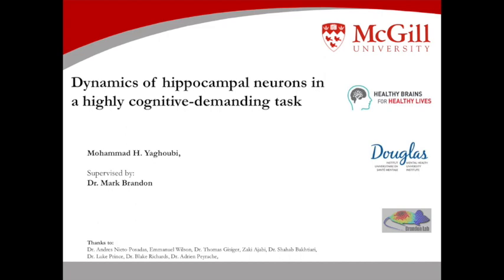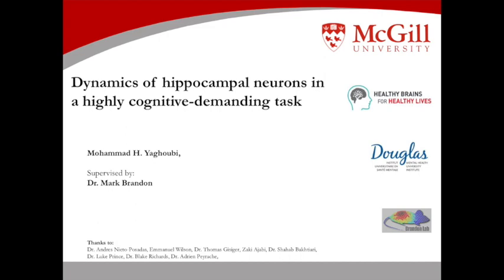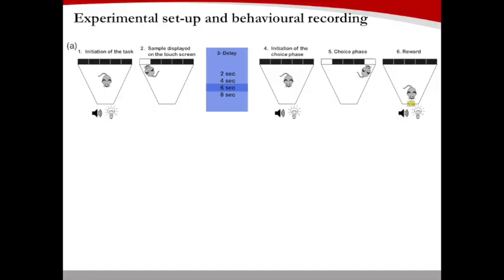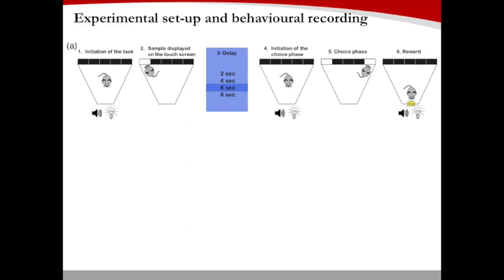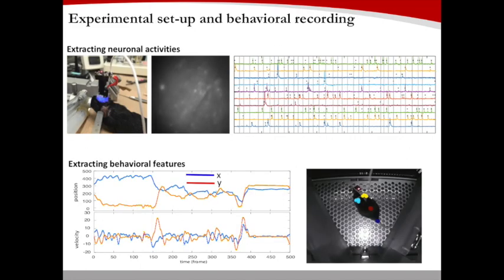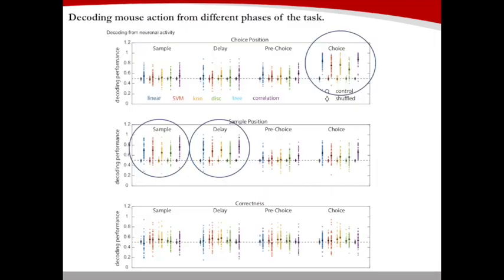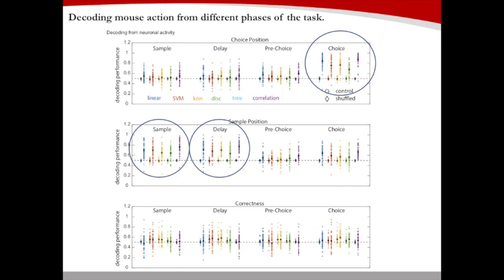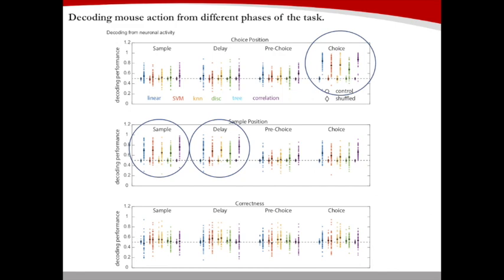Mohammad Yaghoubi — HBHL Research Day 2020 Flash Talk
Neuronal dynamics of cognition in a touchscreen-based hippocampal-
dependent memory task
Mohammad Yaghoubi (PhD student, McGill University)
PI: Mark Brandon